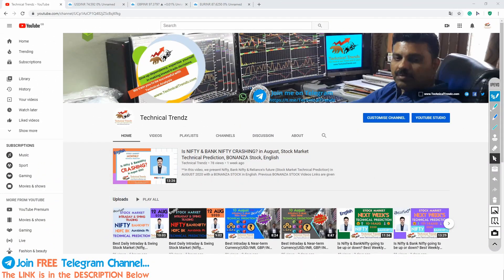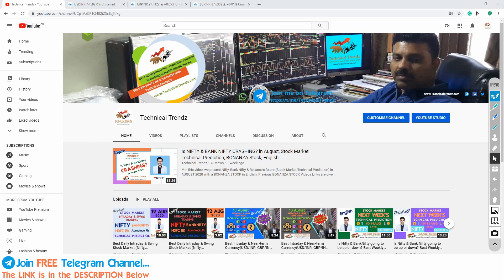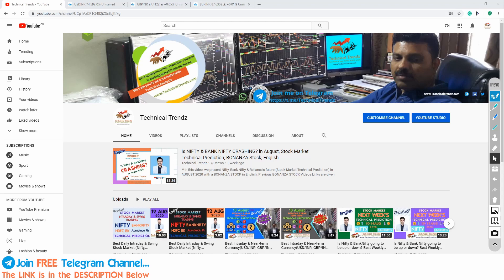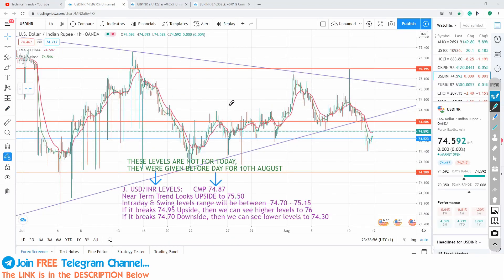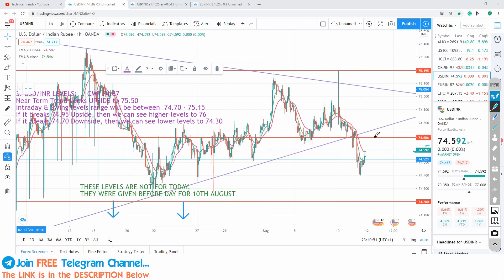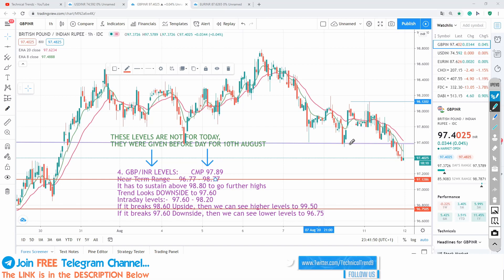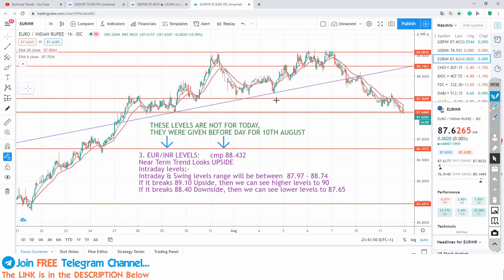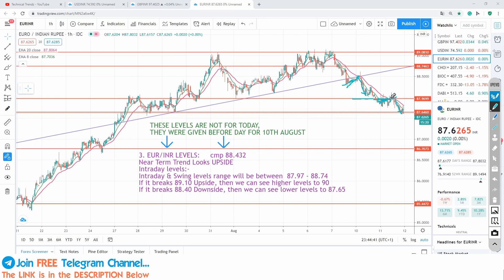Best Intraday & Near-term Currency(USD/INR, GBP/INR & EUR/INR)Pairs Tech Analysis, 12 August English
** In this video, we present the Best Intraday & Near Term Trend Currency (USD/INR, GBP/INR & EUR/INR - $ Vs ₹, £ Vs ₹ & € Vs ₹) Pairs Technical (Predictions) Analysis for 12th August 2020 in English.

** Join us on our free Telegram Channel for latest updates and strategies.

We aim to make all traders, investors, novice analysts to become independent in making their successful trading decisions and more to help them grow whilst learning.

Technical Trendz is a place where we are pleased to share our knowledge and experience on the technical perspective of the markets.

** For all the Best Free Trading Platforms/ Charting Tools, please visit our where we have listed all at one place in the footer section.